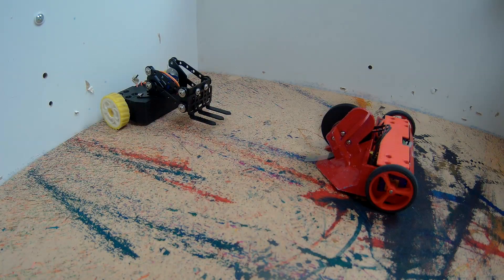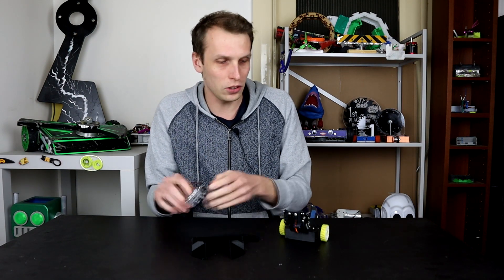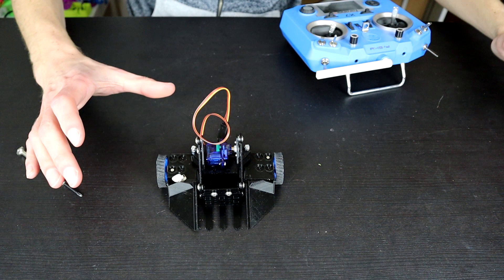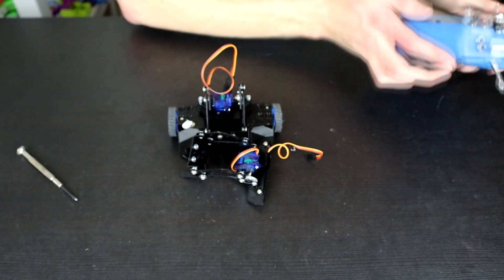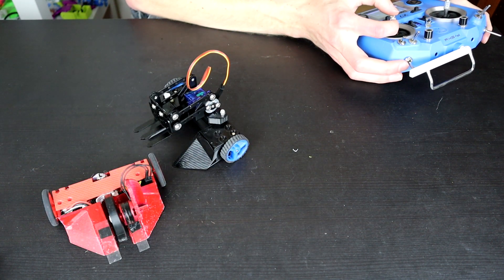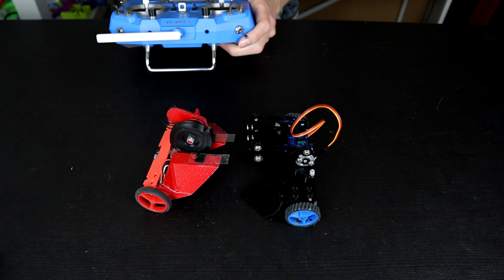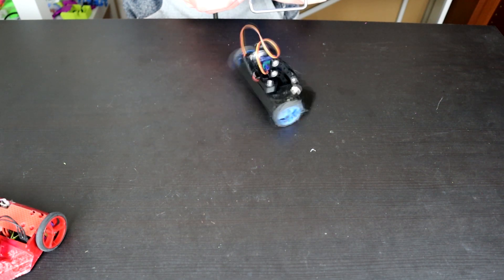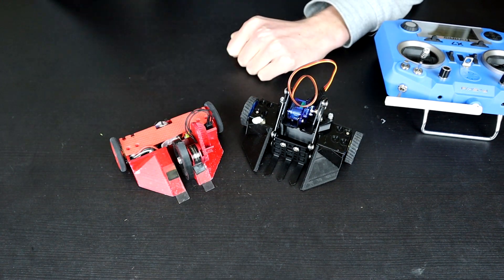DfRobot Forklift Robot V2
This week we upgrade the DfRobot forklift robot to see if its improvable